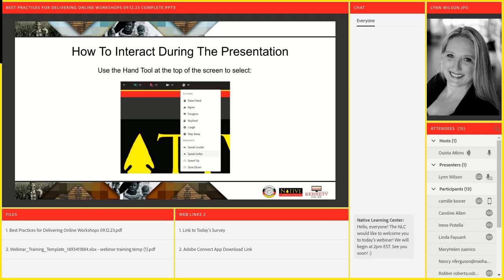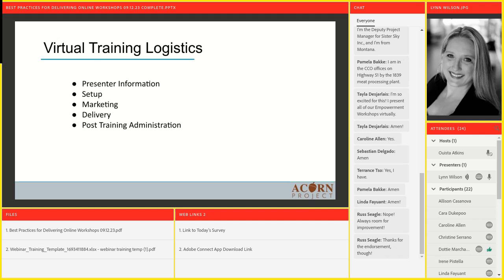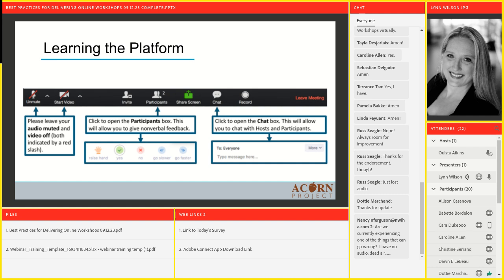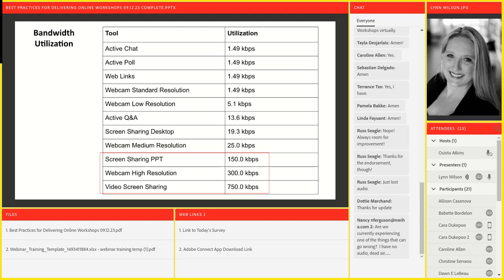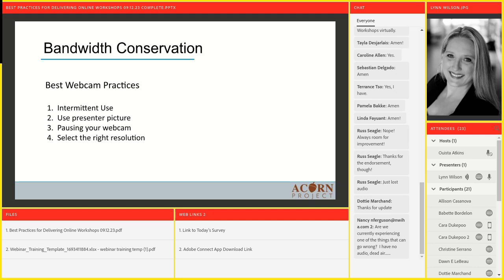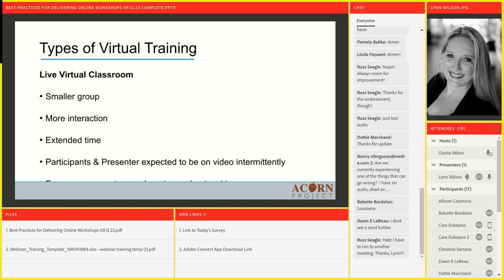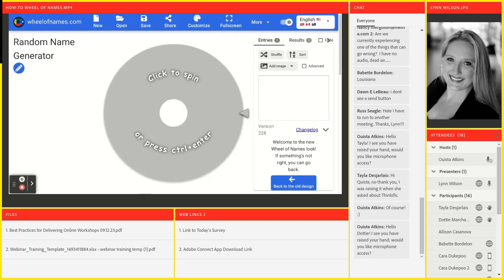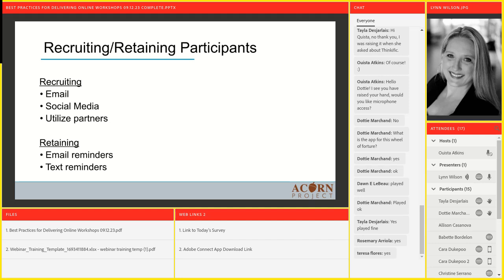Going Virtual: Best Practices in Delivering Online Workshops